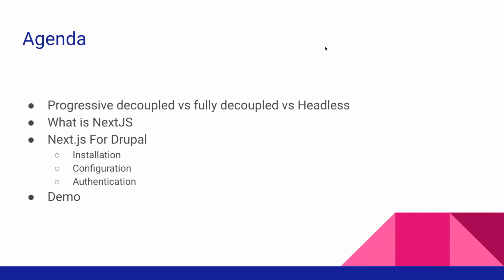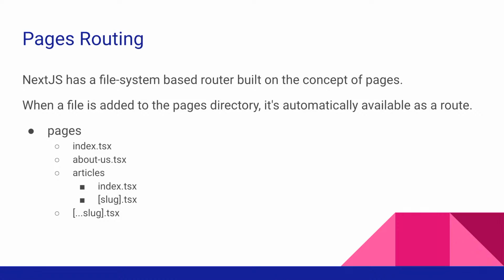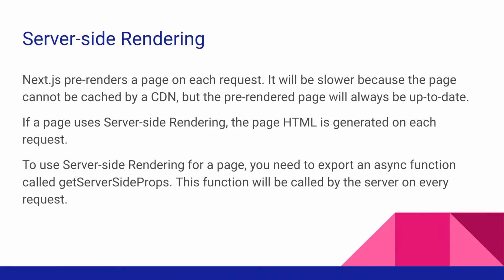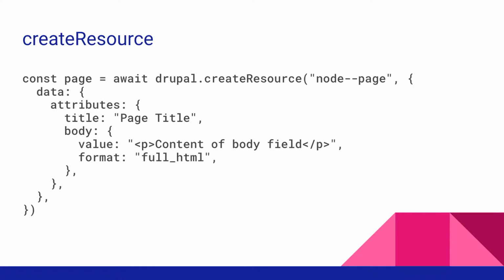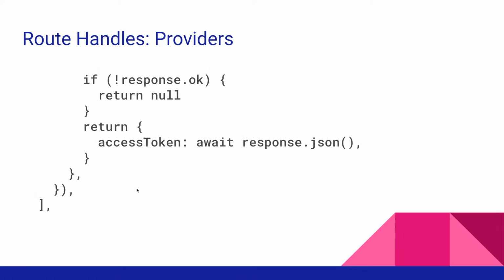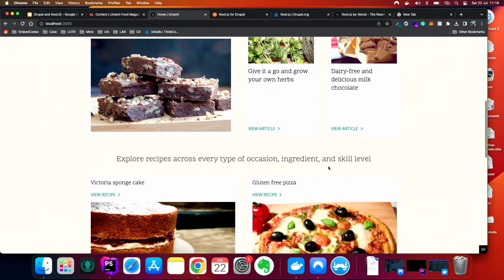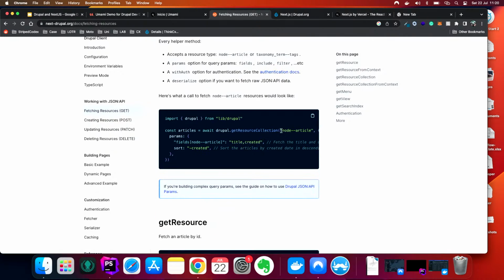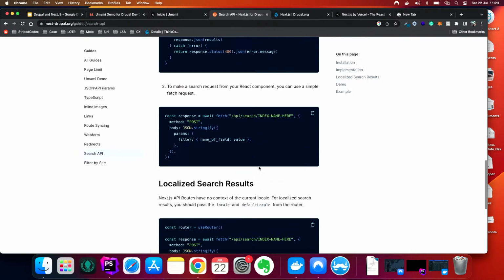Build a fully decoupled application with Drupal and NextJS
by Vincenzo Gambino

This session will provide valuable insights and techniques for building dynamic, scalable, fully decoupled Drupal applications.